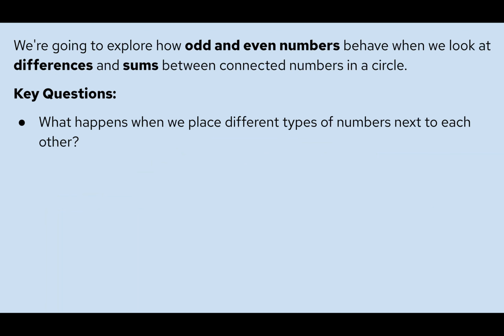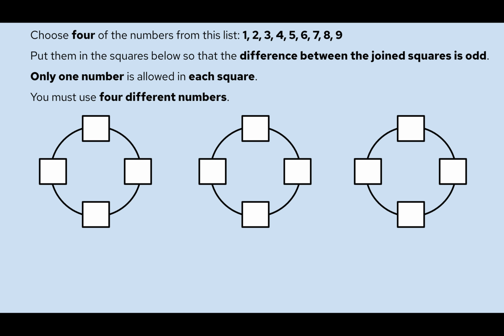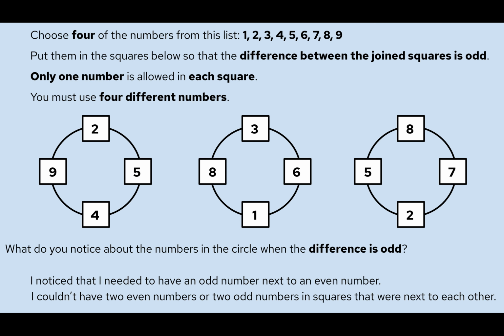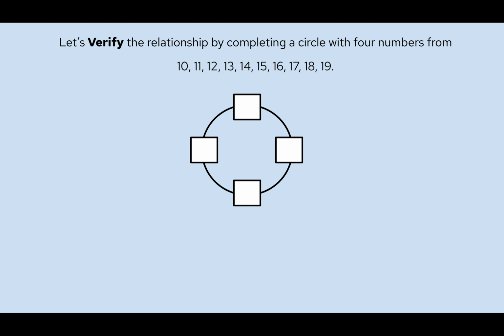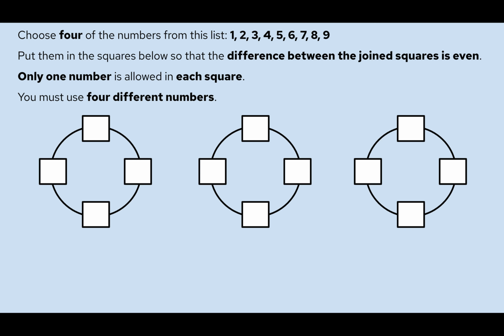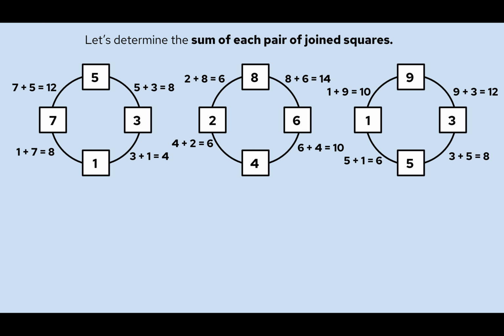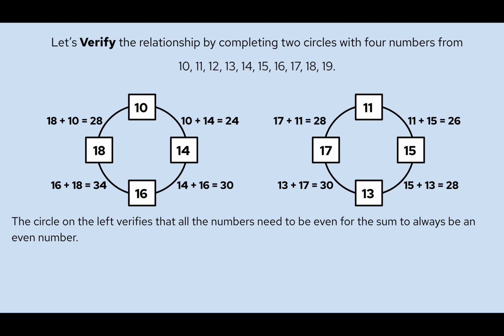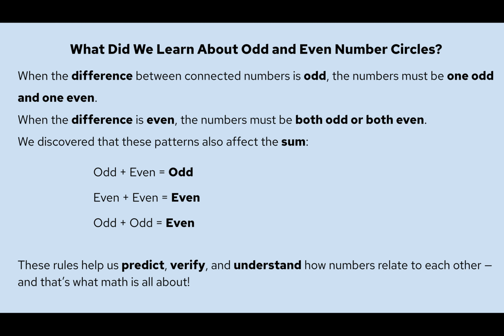Number Circles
In this video, we explore what happens when you place different types of numbers—odd and even—next to each other in a circle. By looking at sums and differences between connected numbers, we’ll uncover patterns that always hold true. You’ll test your ideas, look for structure, and discover the rules that govern how odds and evens interact. This is a great way to connect number sense and reasoning skills through visual patterns.